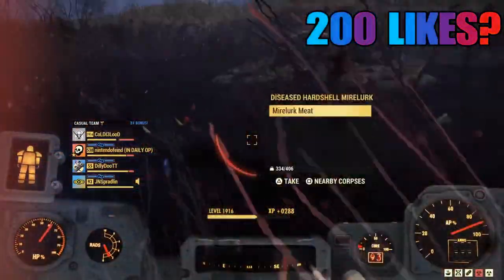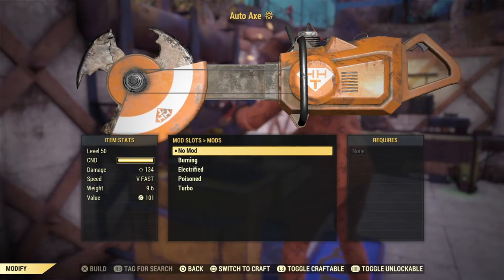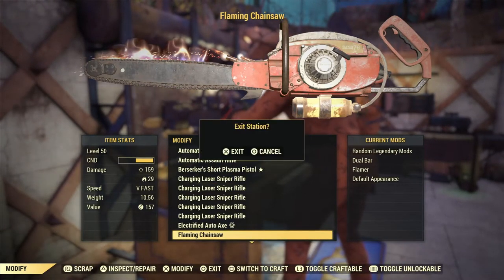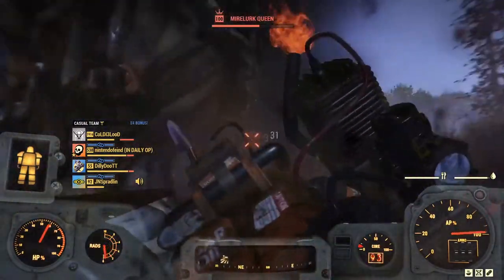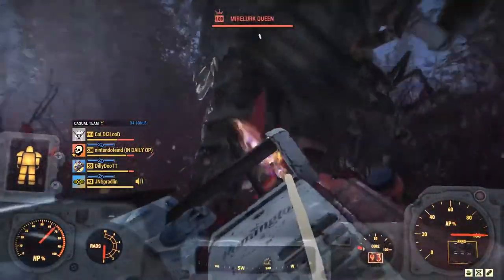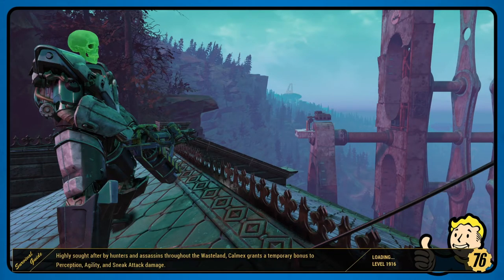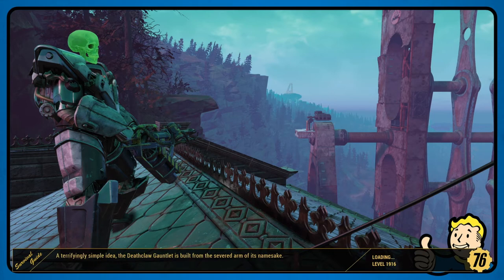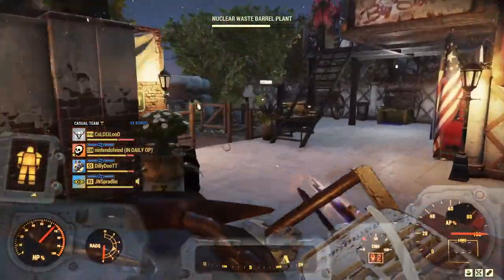Chainsaw VS Auto Axe (Which is Better?) - Fallout 76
Video of me showing which weapon is better in fallout 76. The chainsaw or the auto axe.